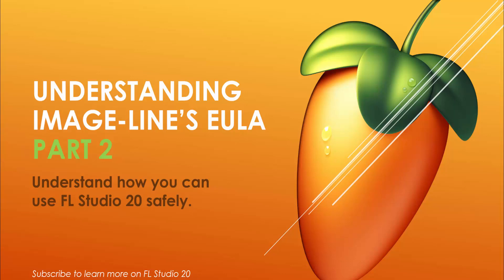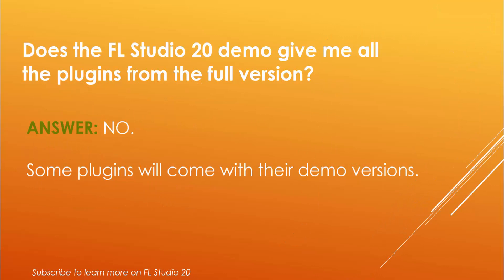FL Studio 20 full version: Understanding Image Line's EULA - Part 2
Knowing how to use and protect your FL Studio 20 license (and your regkey) is very important for every FL music producer who has unlocked the software's full version. In this video, I elaborate on Image-Line's End User License Agreement (EULA) and explain key matters regarding copyrights, how you can use the FL Studio 20 Demo Projects, how you can get all the VST plugins, and especially why you cannot share or distribute your FL Studio 20 regkey (or license).